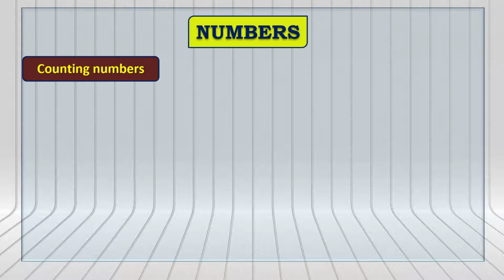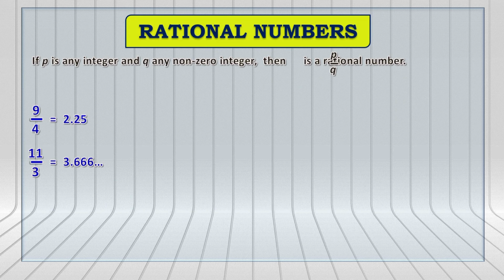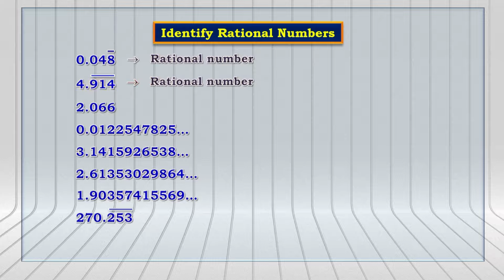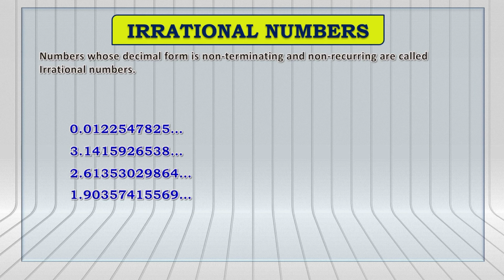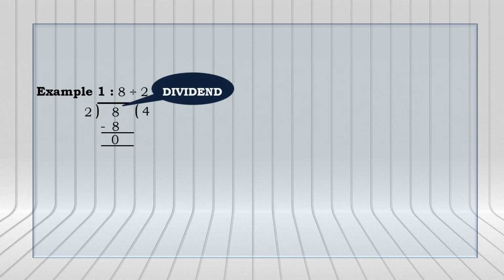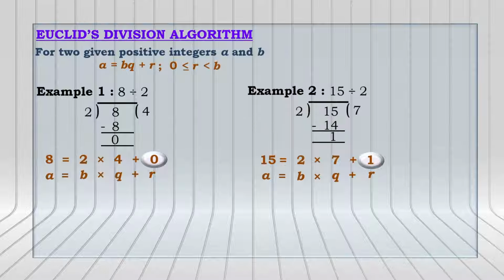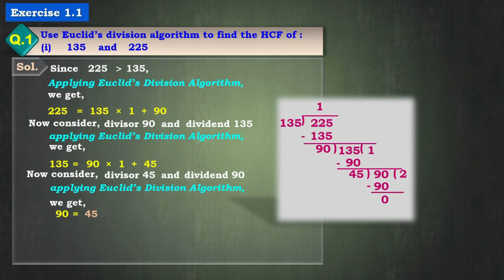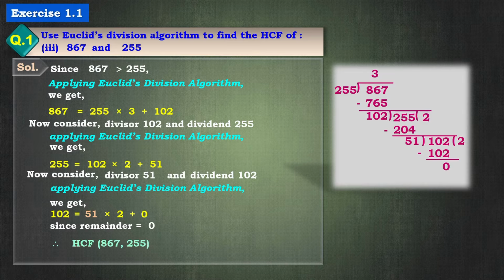CBSE Class 10 Mathematics Real Numbers Explanation with Solved Problems (Part 1)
✔️ Class: 10th
✔️ Subject: Mathematics
✔️ Chapter: Real Numbers (Part 1)
✔️ Topic Name: Explanation + Solved Problems

This worksheet on CBSE Grade 10 Mathematics – Real Numbers (Part 1) provides a clear explanation of the key concepts such as Euclid’s Division Lemma, HCF, LCM, and the Fundamental Theorem of Arithmetic. It helps students understand how to express composite numbers as a product of prime numbers and how to use these concepts to find HCF and LCM. Step-by-step solved problems are included to strengthen conceptual understanding and problem-solving skills. This resource serves as an excellent revision tool for board exams, ensuring clarity in foundational number theory and practical applications in real-life numerical situations.